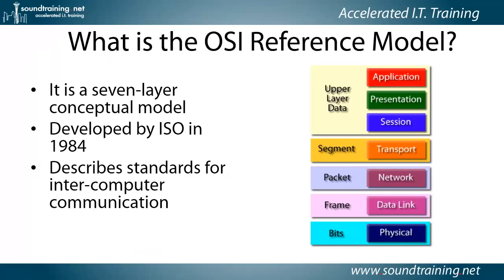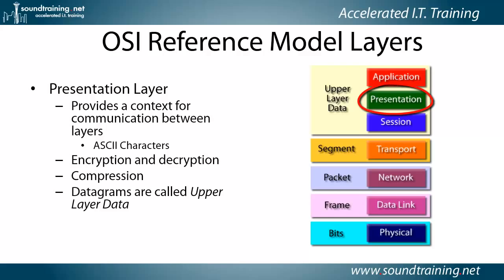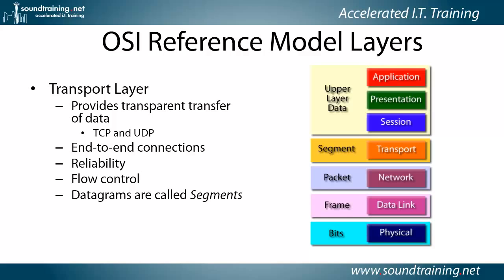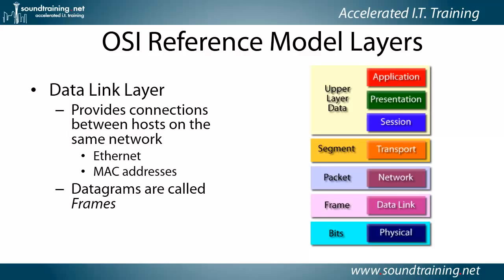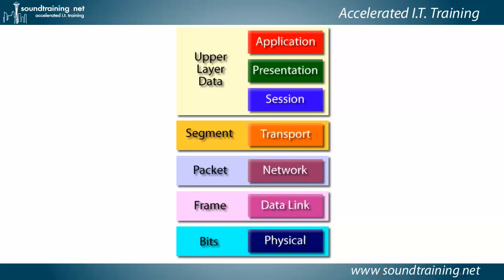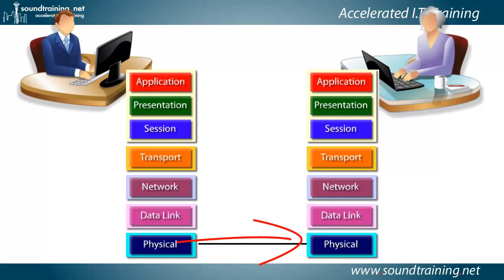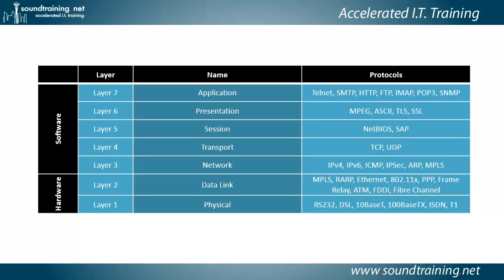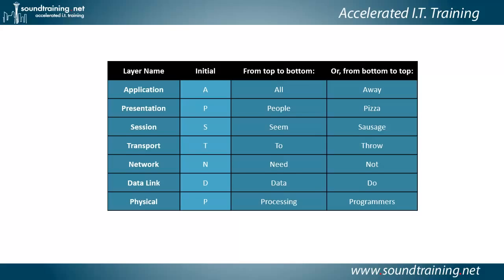Understanding the OSI Reference Model